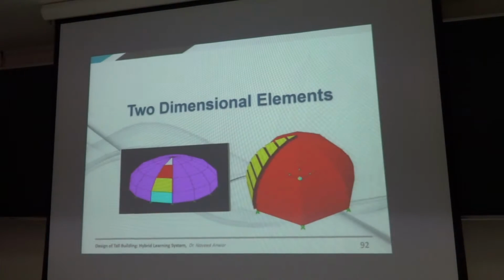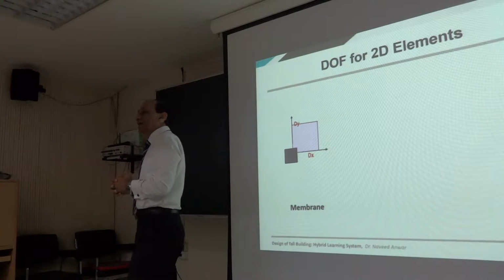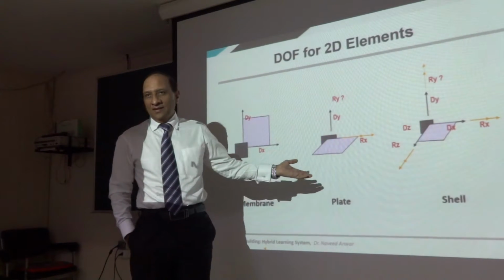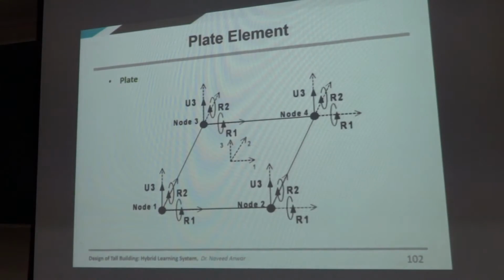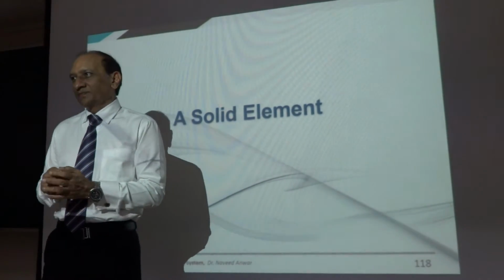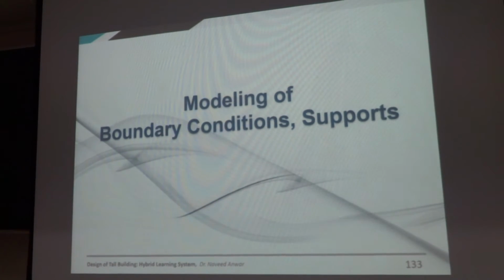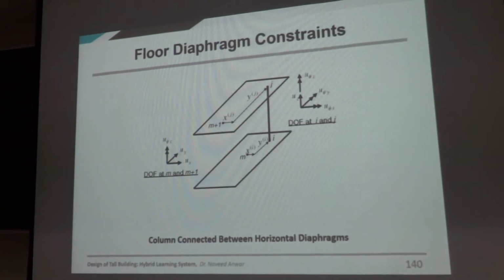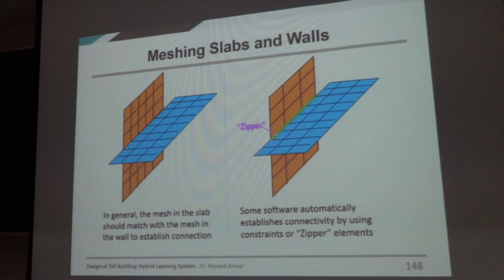Lecture 3 - Part III Overview of Finite Element